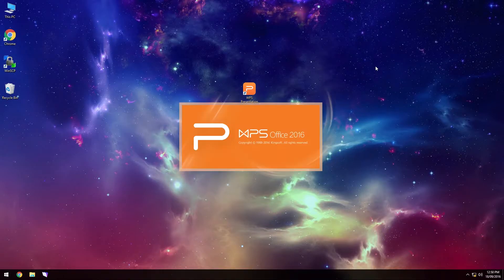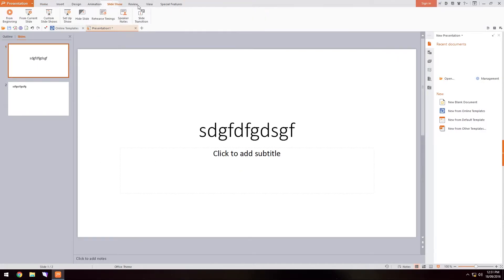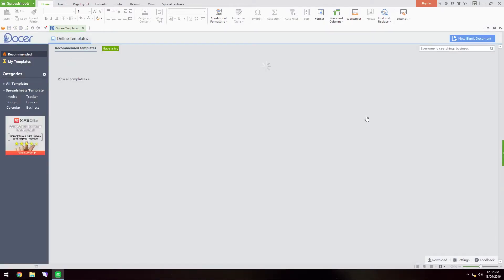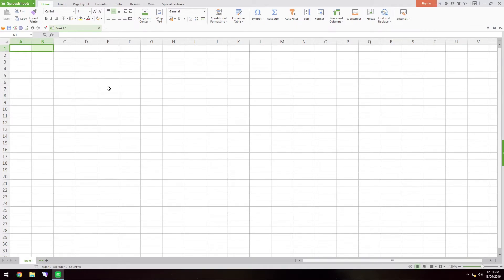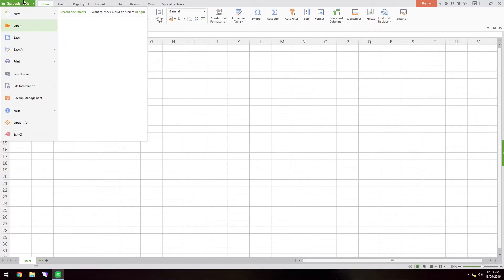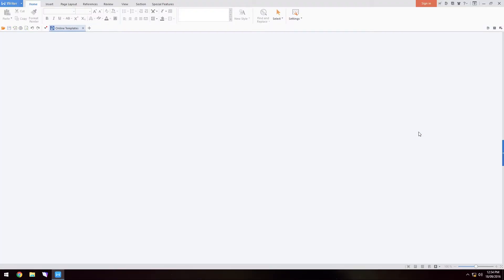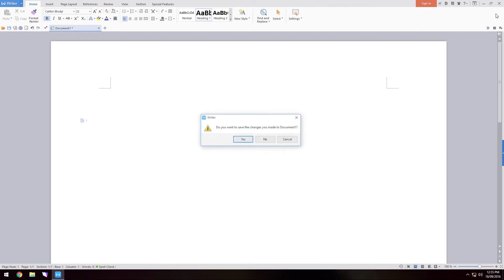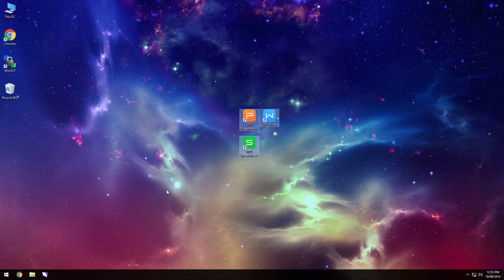WPS Office Suite Review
In this video, Hayden reviews the WPS Office Suite.